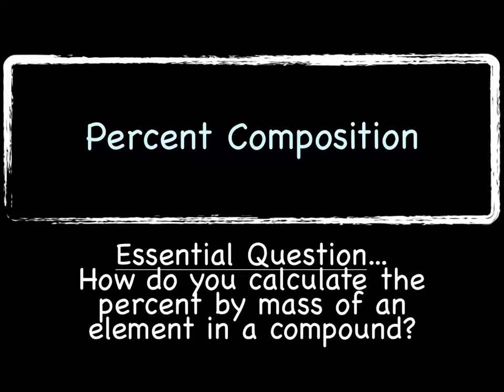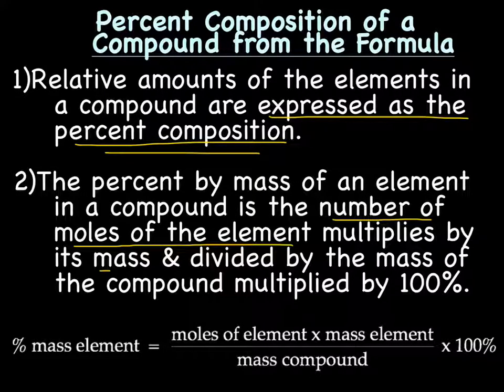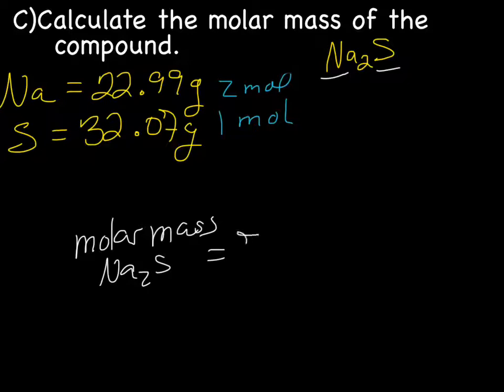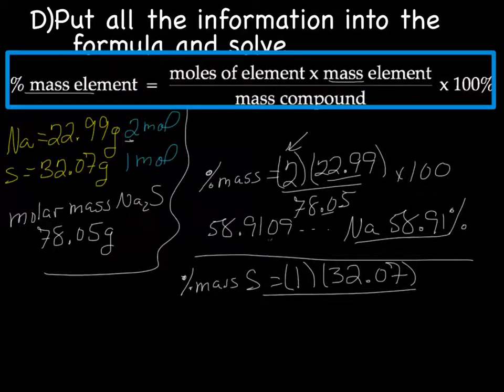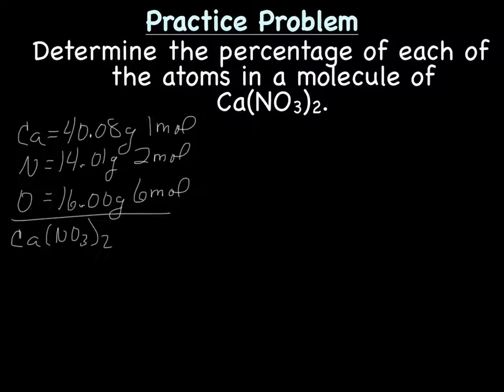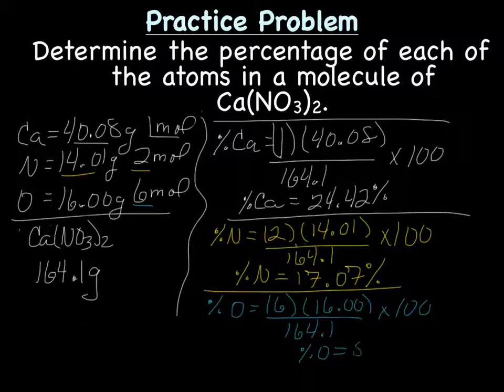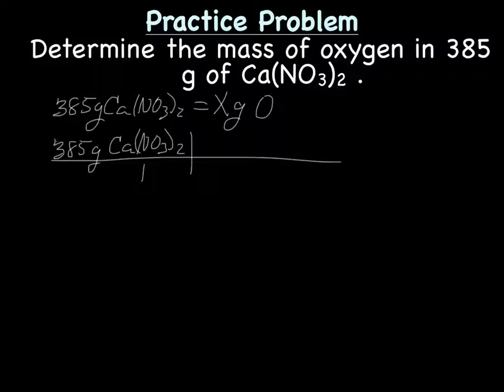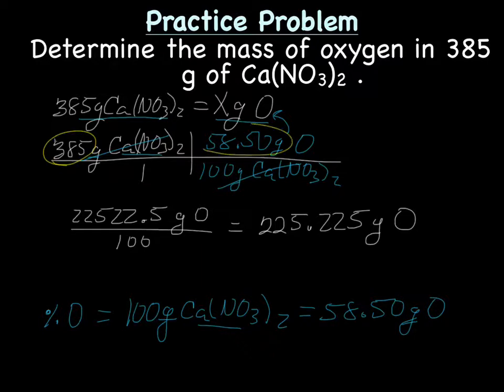Percent Composition (Honors)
In this lecture we will learn to calculate percent composition by mass.